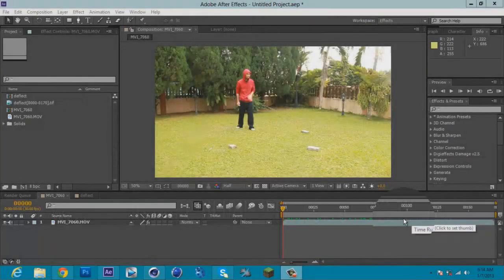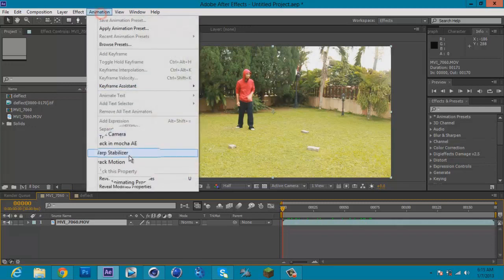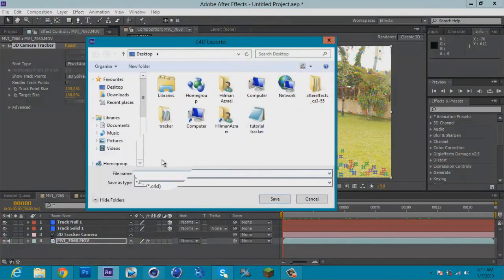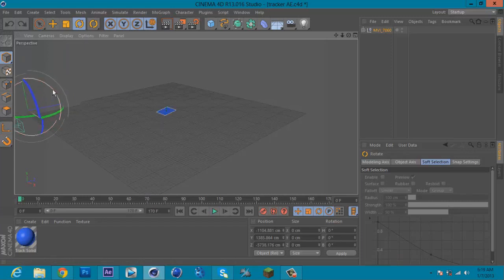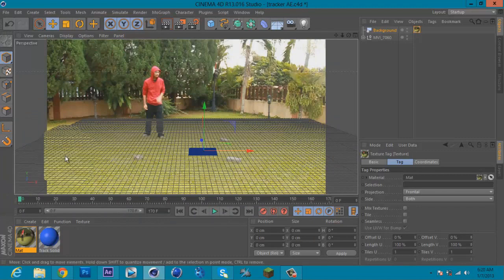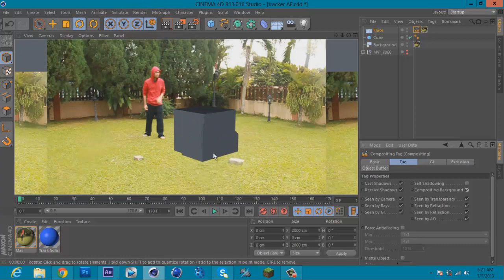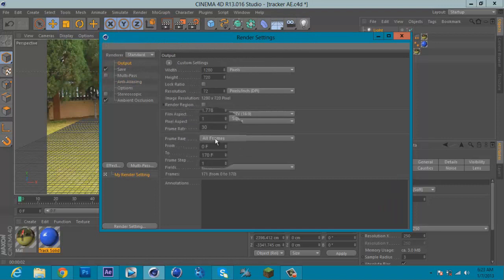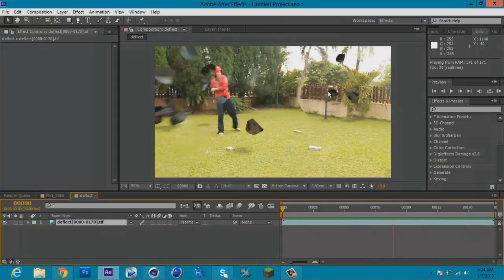How to import After Effects CS6 3D Tracking points to Cinema4D | EASY TUTORIAL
i laughed so hard at the nervous part lol ! ...the easiest way to import a 3D tracking points to c4d ...without using boujou , pftrack , syntheyes and etc ..

LIKE and FAV

Please give us an idea on what kind of video that you want us to make :D